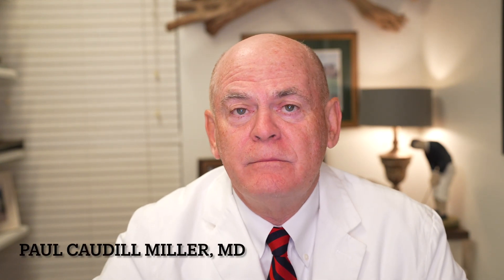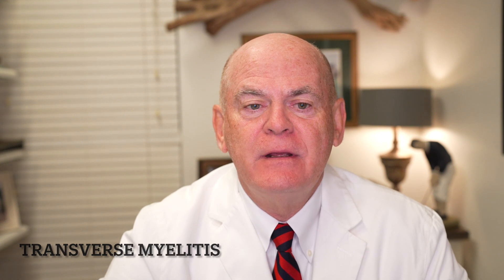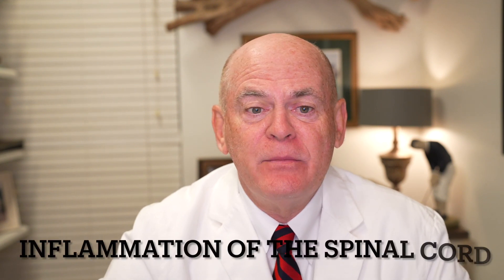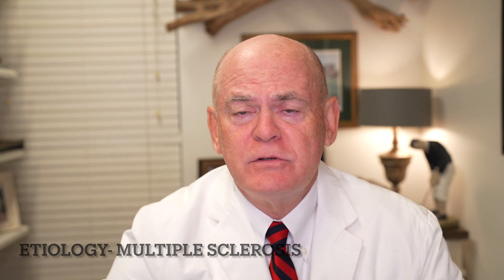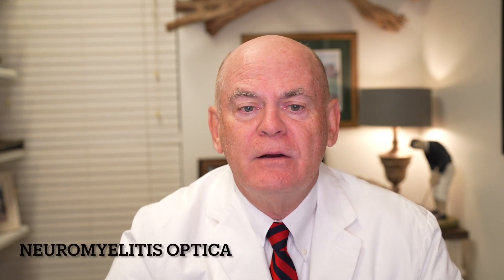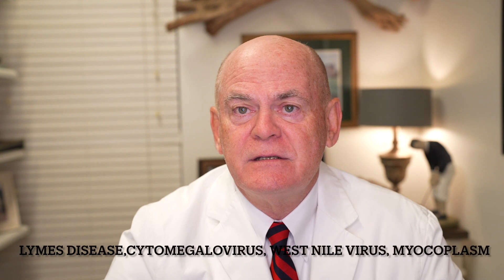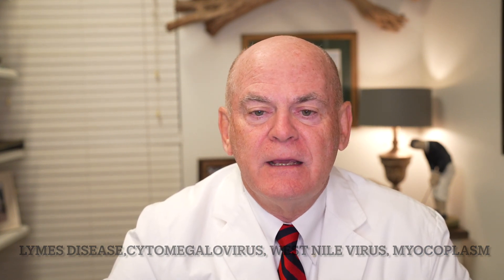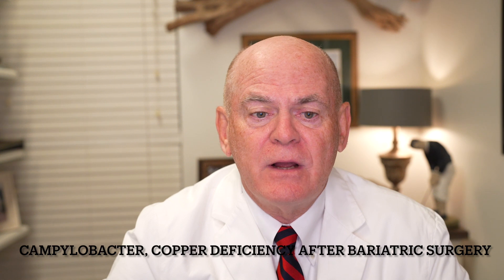Warning: Understanding Transverse Myelitis Symptoms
Learn about transverse myelitis symptoms and the serious impact it can have on your health. Watch this video with Dr. Caudill Miller to understand this condition better.
Transverse myelitis is a vary rare condition manifested by inflammation and destruction of the spinal cord itself. It is most commonly seen in the cervical spinal cord but also can be seen in the thoracic spinal cord.  Commonly associated with Multiple Sclerosis it requires aggressive treatment and early diagnosis.  Join Dr Miller to discuss this very interesting condition.